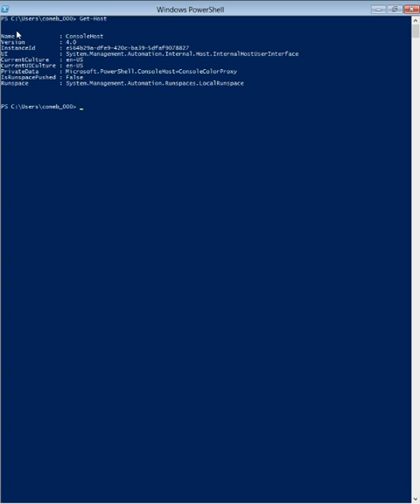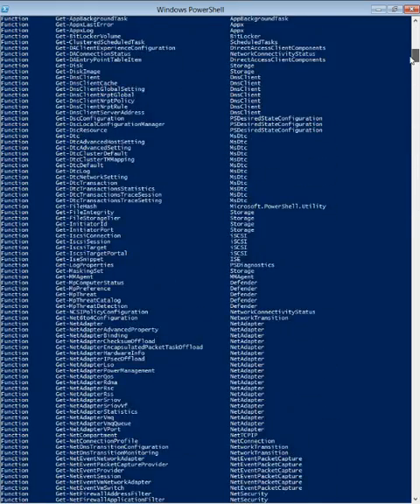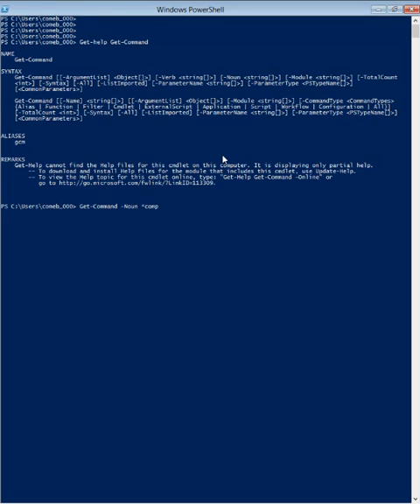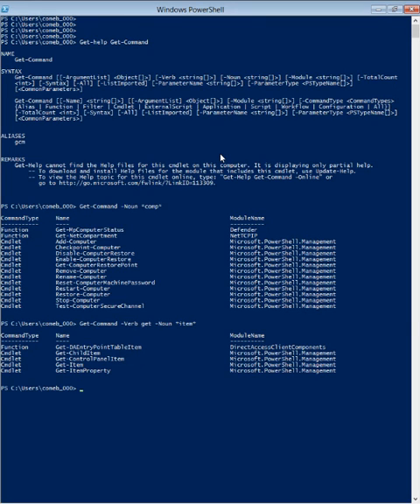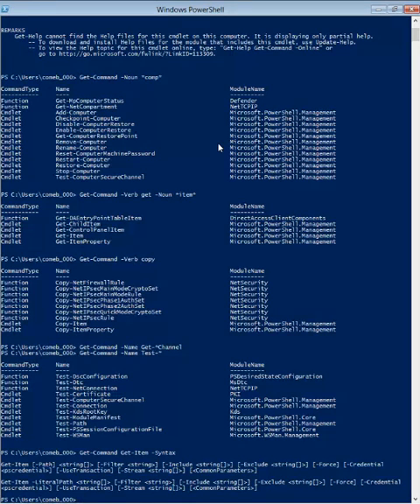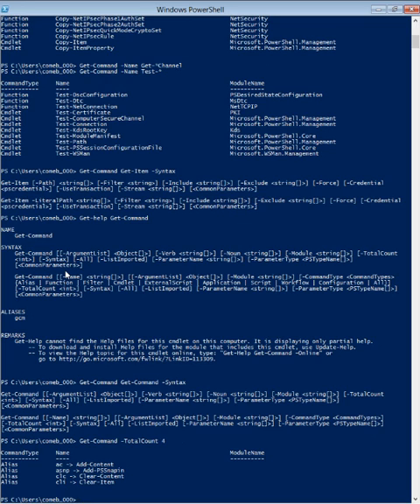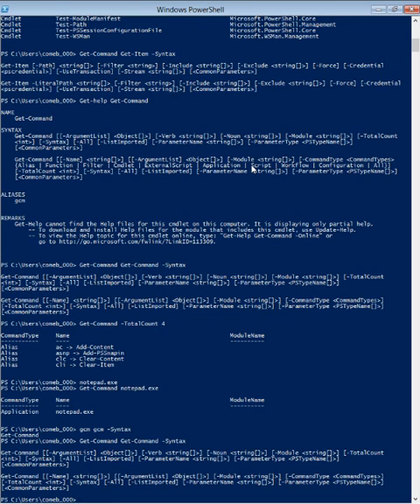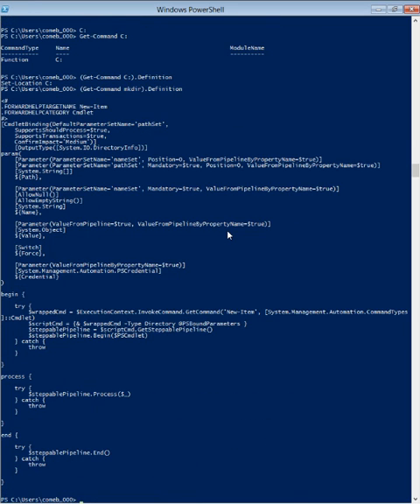Powershell Cmdlet 101 : Get Command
Kambui

Powershell Cmdlet 101
- Learn One Cmdlet at a Time!
- Learn at your Own pace!
- Comeback to it if forget something!
- Sharing What I know, So if I goof up . Please correct me.
- Real Newbie in Youtube Streaming!! Expect lot of uhh and um..etc.